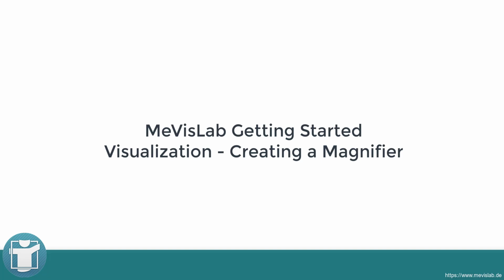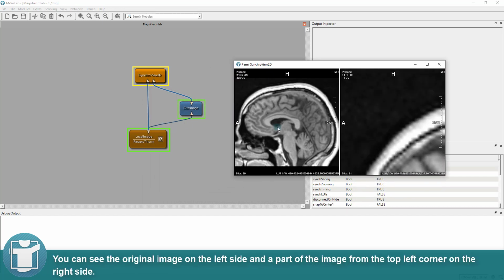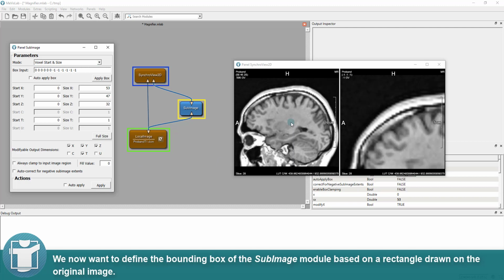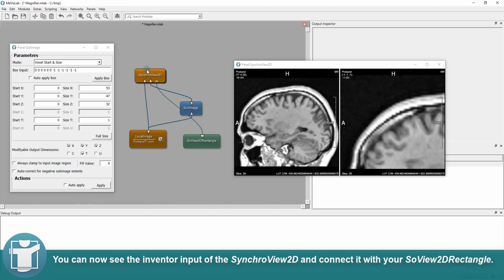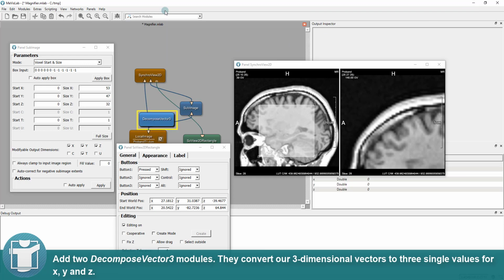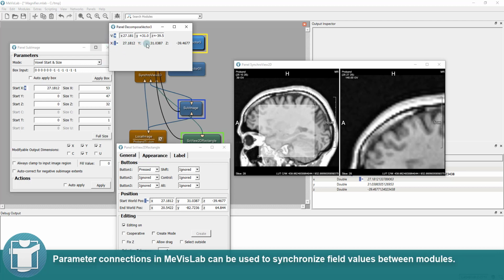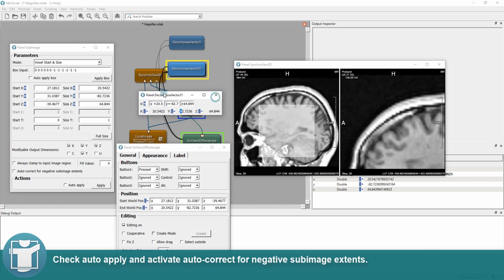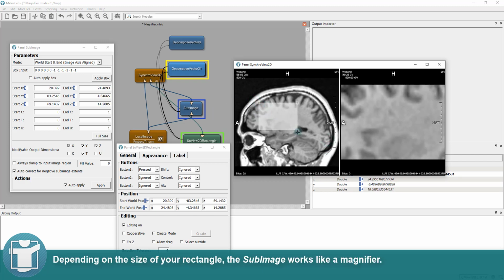MeVisLab Tutorials - Visualization - Creating a Magnifier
In this video, we are using a synchronized viewer and a rectangle to create a simple magnifier.